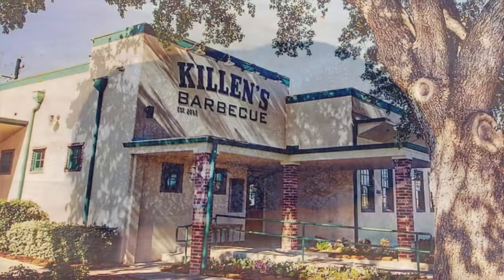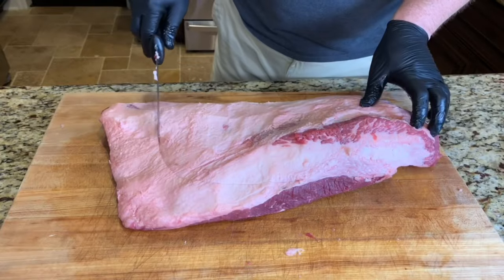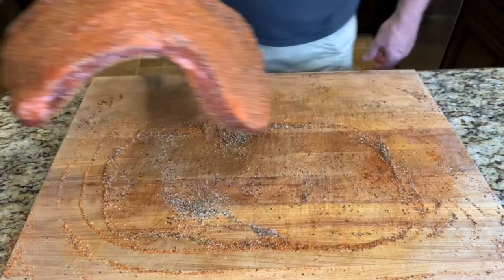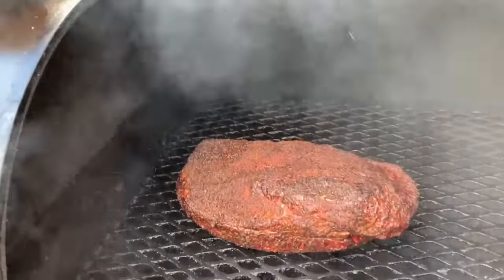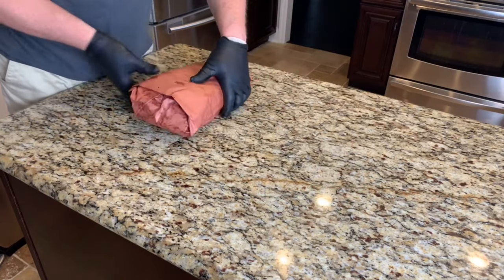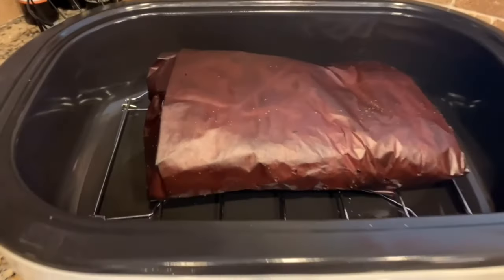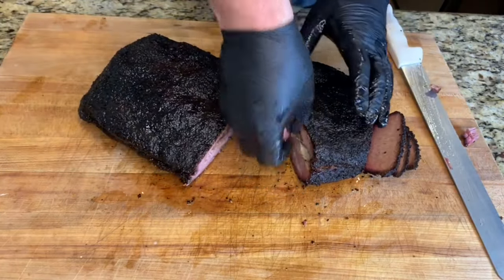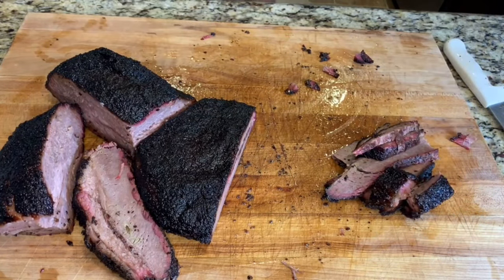I Made One of the Best Briskets in Texas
Killen’s Barbecue near Houston remains one of the best BBQ restaurants in Texas. It has made the last two Texas Monthly Top 50 BBQ lists. This is my attempt to recreate their smoked brisket on the Workhorse Pits 1975.

Links for everything I use in my videos:

Turkey Roaster
Brisket Slicing Knife
Killen’s BBQ Rubs
Cutting Board
Propane Torch Cooking Torch - Flame Thrower
Aluminum BBQ Serving Tray
Black Nitrile Gloves
Softbox Lighting Kit
Selfie Ring Light with 62'' Tripod Stand and Phone Holder
Sodium Erythorbate for Sausage Making and Meat Curing
Natural Hog Casings for Sausage
Barbecue Grill Light
6-Inch Curved, Boning Knife
South Chicago Packing Wagyu Beef Tallow
Louie's Italian Beef Seasoning, 3 oz, 3 pk
Plastic Fast Food Tray
ThermoPro TP829 Wireless Meat Thermometer
Stainless Steel 2.5 Oz. Sauce Cup (Pack of 12)
Magnetic Paper Towel Holder
Non-Fat Dry Milk Powder
High Temperature Cheese Assortment Pack - 5, 1 pound Packs
Amazon Basics Enameled Cast Iron Covered Round Dutch Oven, 6-Quart
VORTEX (IN)DIRECT HEAT for Charcoal Grills
Back to The Future | Delorean | Outatime | Metal Stamped Vanity Prop License Plate
Electric Log Splitter with Stand
Pink Butcher Paper Roll - 24 Inch
Stainless Steel Scraper/Chopper
Goldee's BBQ All Purpose Rub & Brisket Seasoning
Franklin Barbecue Sauce
Franklin Barbecue BBQ Spice Rub, 6 OZ